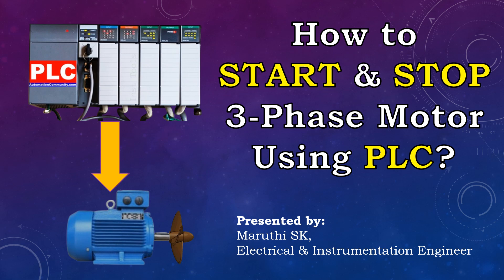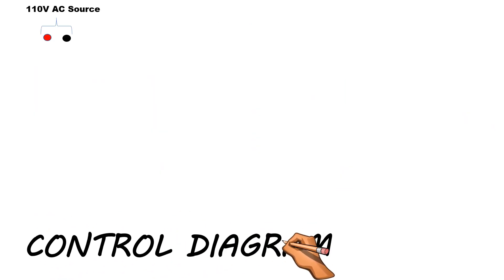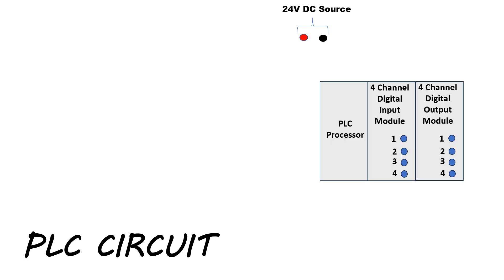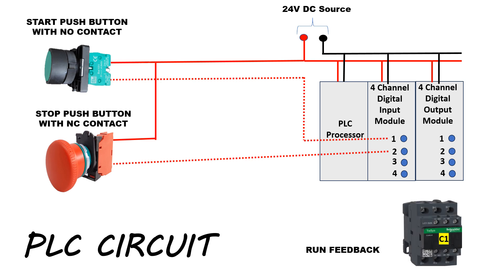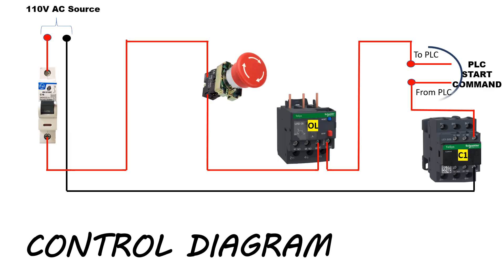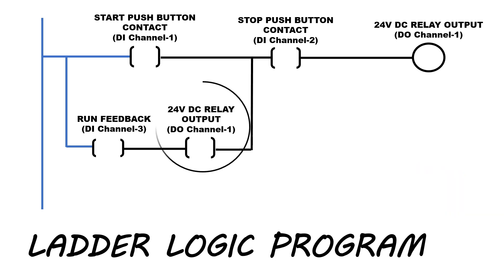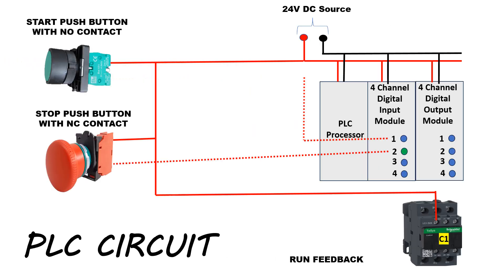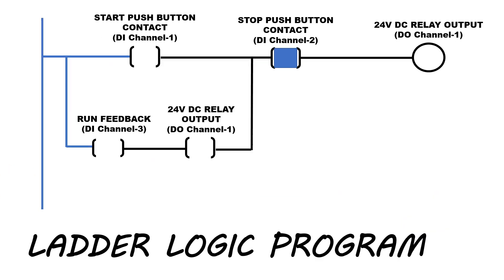How to Start & Stop 3-Phase motor from PLC?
In this video, Lets learn Step by Step Guide on How to start & stop 3-Phase motor using PLC?

Thanking You,
Maruthi SK,
Electrical & Instrumentation Engineer,
Raichur, Karnataka